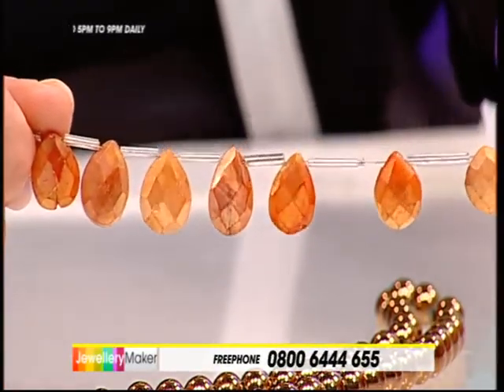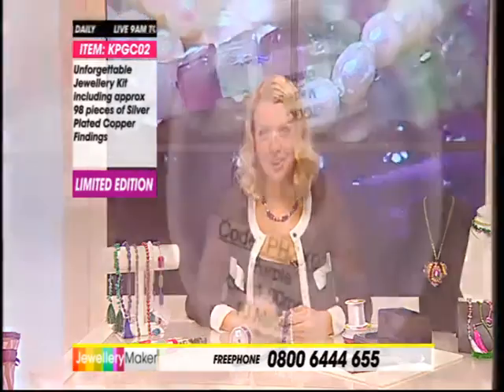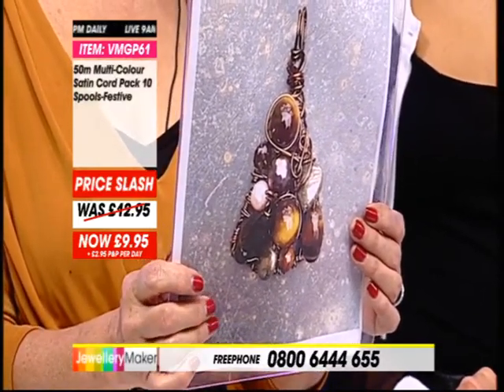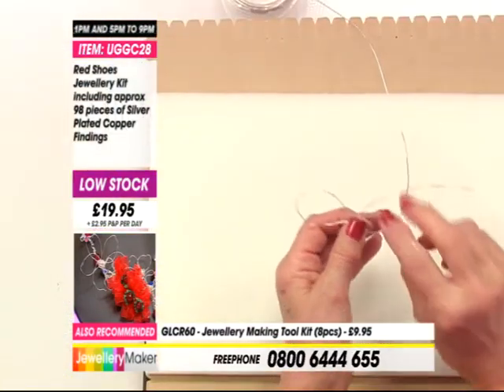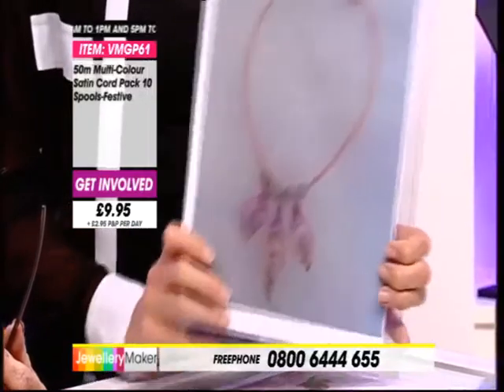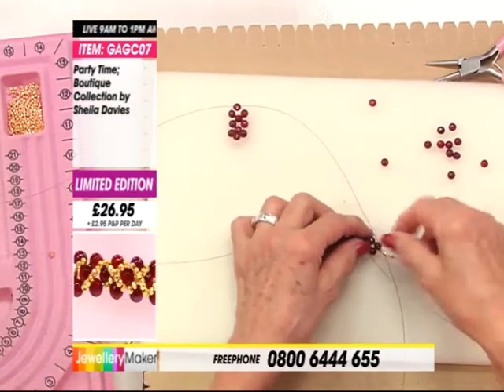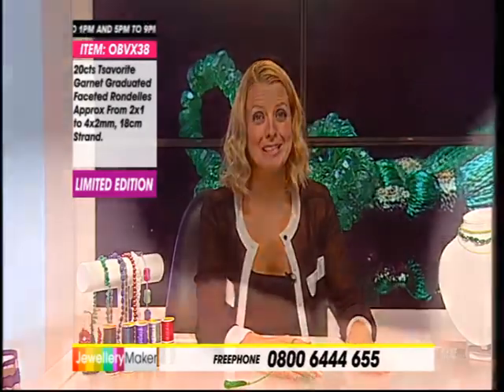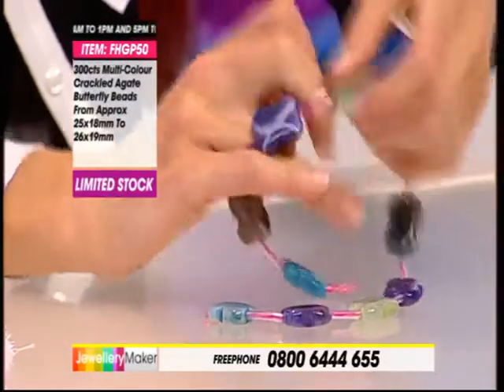JewelleryMaker LIVE 18/09/2013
Presenter: Vicki
Guest Designer: Shiela

Join Vicki and Sheila for another fabulous show filled with the usual amazing offers on strands. kits, bundles and a whole lot more!